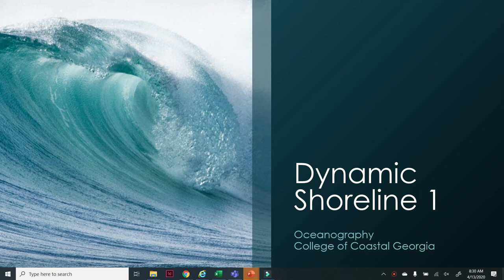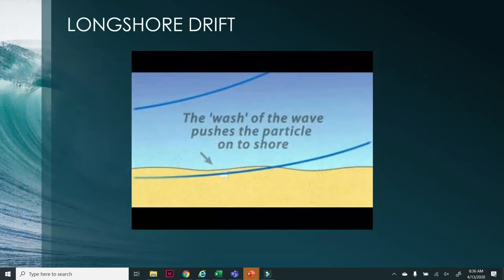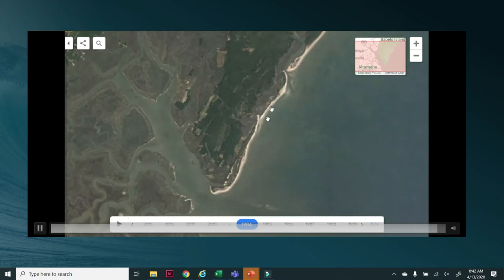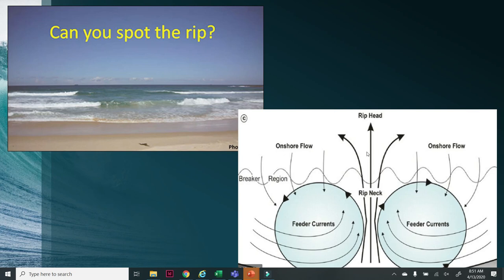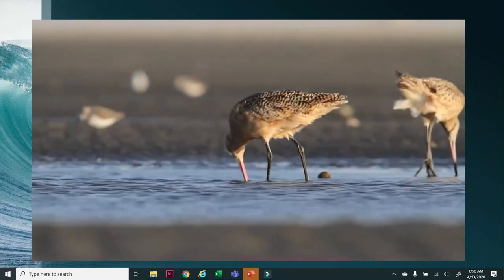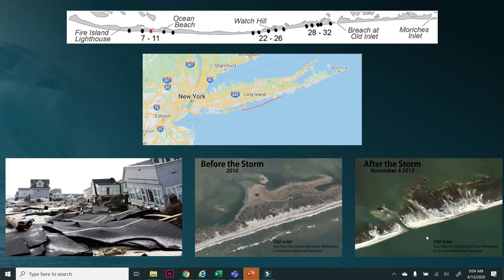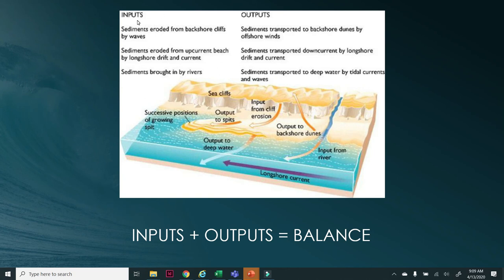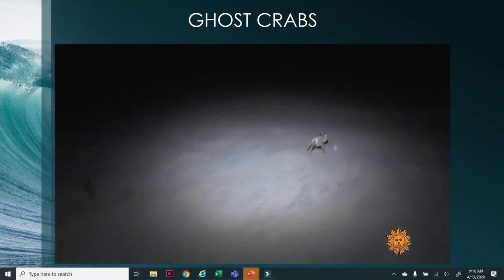DYNAMIC SHORELINE 1